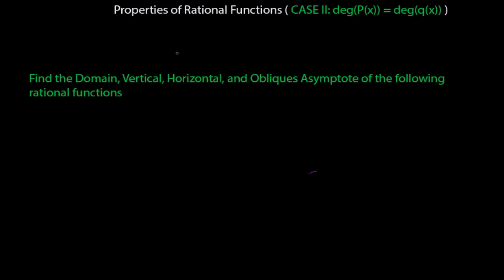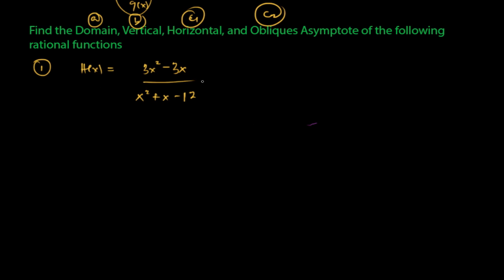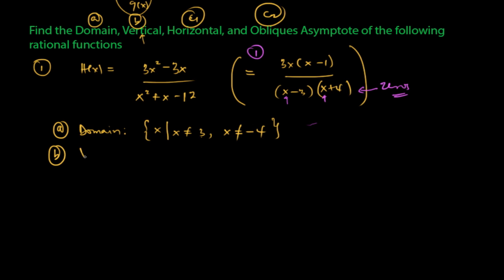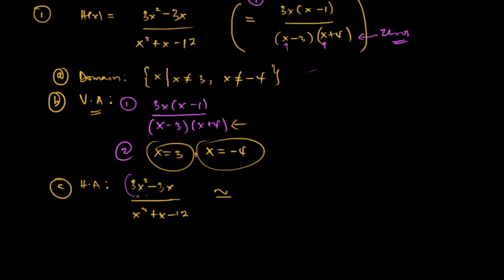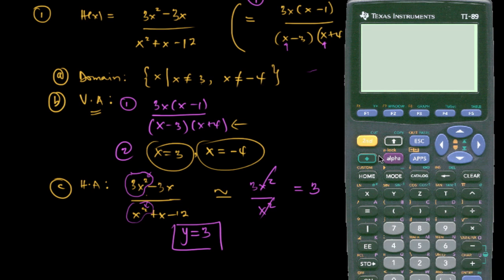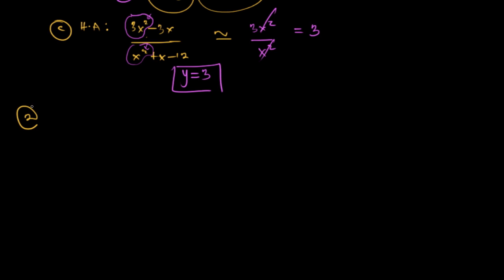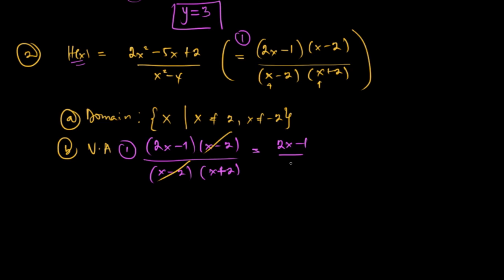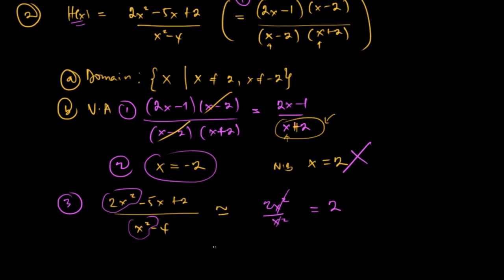Properties of Rational functions (Case II )